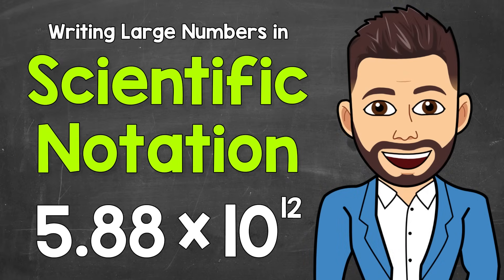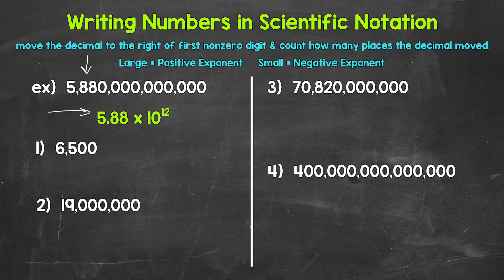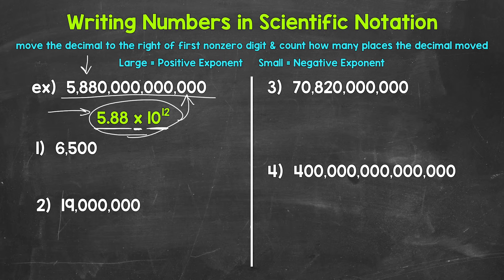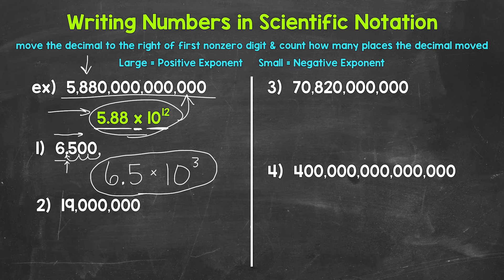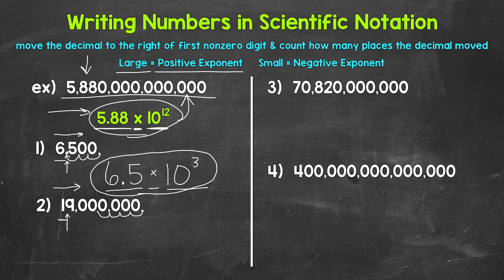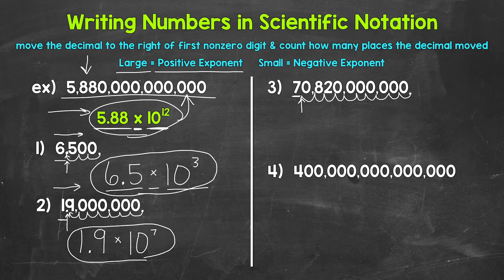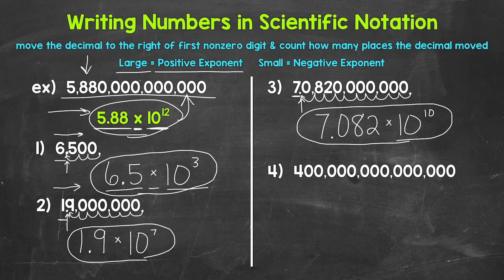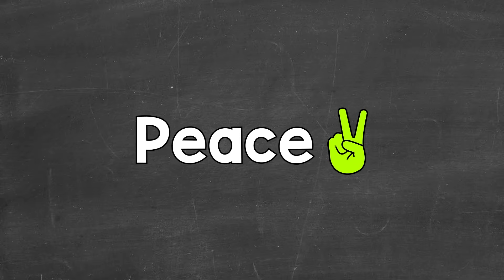Scientific Notation | Writing Large Numbers in Scientific Notation | Math with Mr. J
Welcome to Writing Large Numbers in Scientific Notation with Mr. J! Need help with scientific notation? You're in the right place!

Whether you're just starting out, or need a quick refresher, this is the video for you if you're looking for help with how to write large numbers in scientific notation. Mr. J will go through four examples of writing large numbers in scientific notation and the process will be explained step-by-step.

Hopefully this video is what you're looking for when it comes to scientific notation.